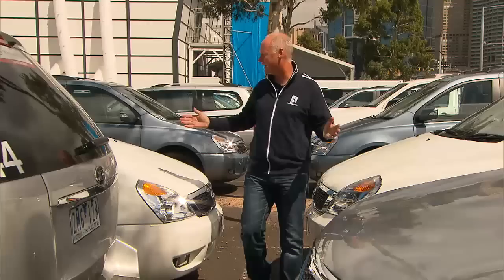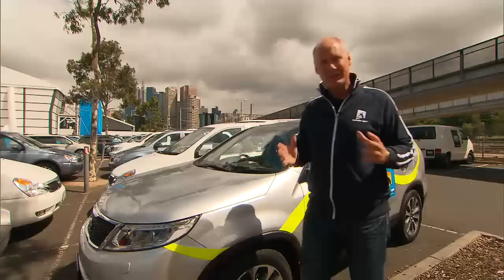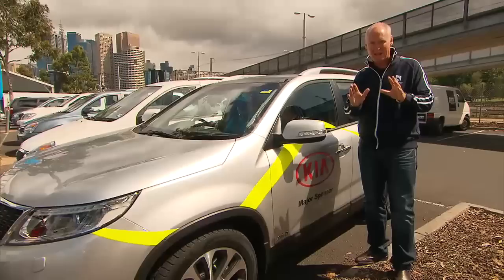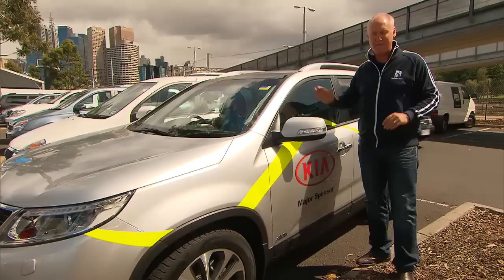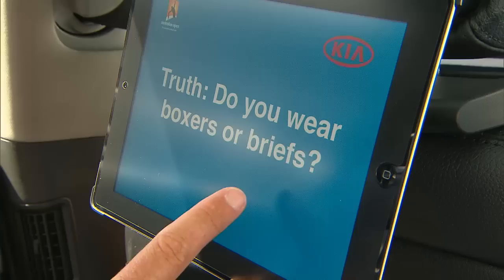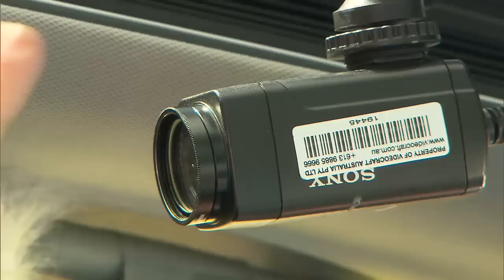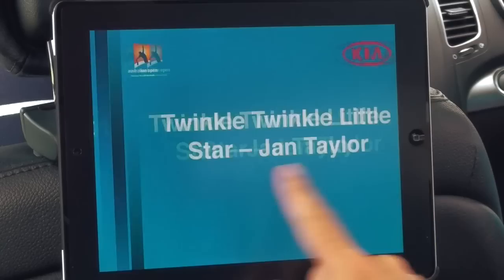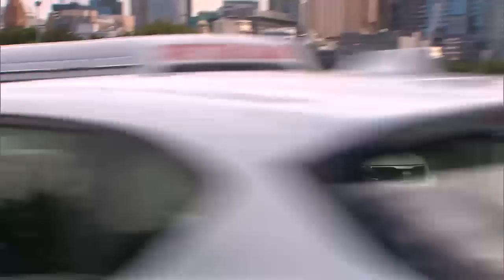Behind The Scenes: Kia Open Drive - Australian Open 2013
Every year we like to probe the players on their way to the tennis with the Kia Open Drive. But how does it all work? We take a look under the bonnet.